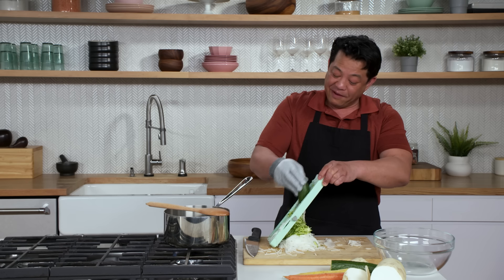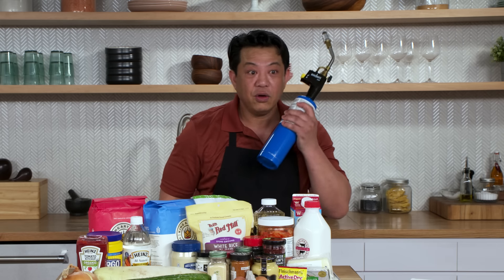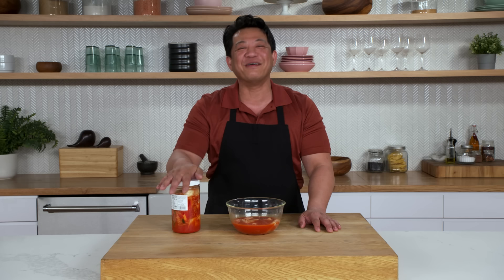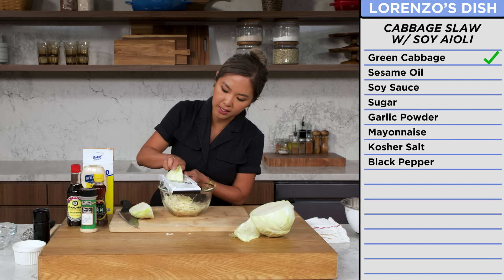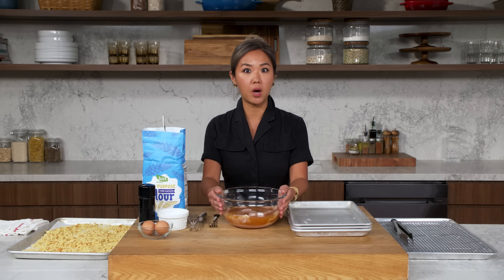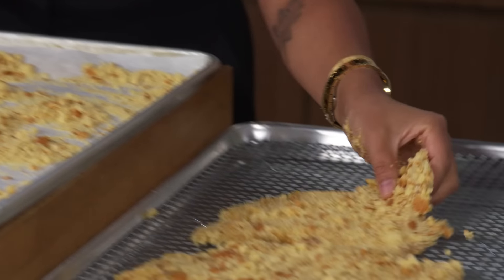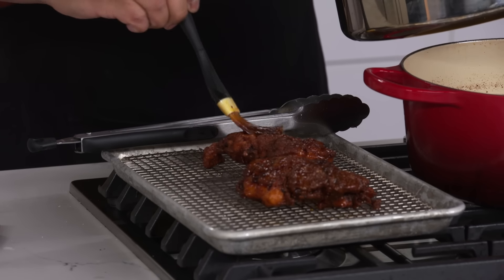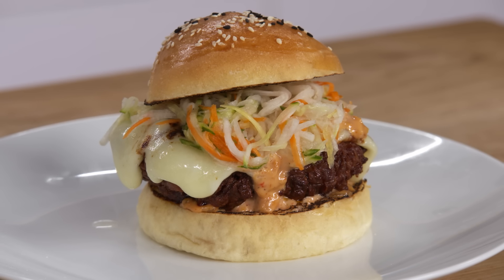$151 vs $19 Fried Chicken Sandwich: Pro Chef & Home Cook Swap Ingredients | Epicurious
Pro chef Esther Choi, owner of Mŏkbar in New York and home cook Lorenzo are swapping ingredients and hitting the kitchen. We set Lorenzo up with all of the supplies he’d need to make Chef Esther’s out-of-this-world $151 fried chicken sandwich while sending his more modest $19 worth of ingredients back the other direction. While Esther was working her magic, food scientist Rose dialed in to assist her old friend Lorenzo with a few questions he had along her way. Watch and find out whose chicken sandwich is worth clucking over.

Follow Chef Esther on Instagram at @choibites & @mokbar_nyc
Rose is on Instagram at @rosemarytrout_foodscience
Keep up with Lorenzo at @rollinabenzo